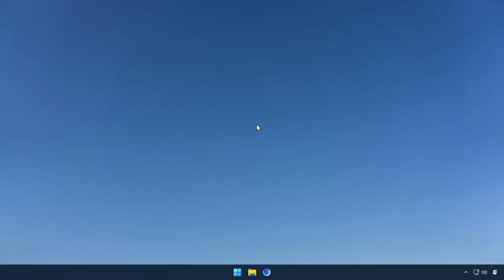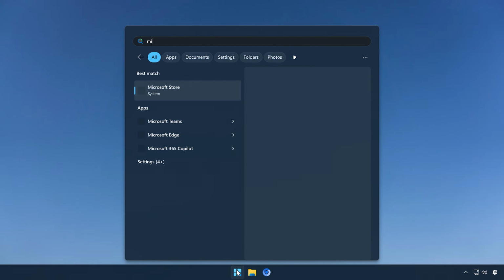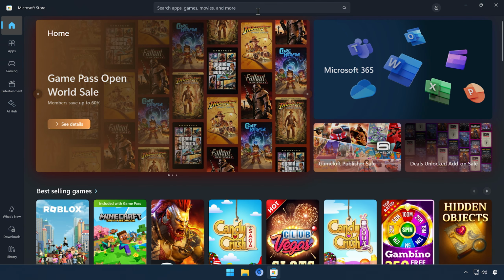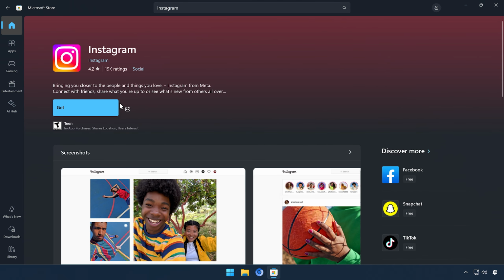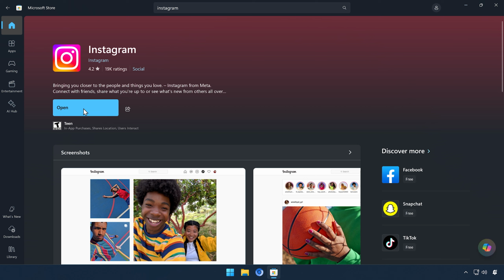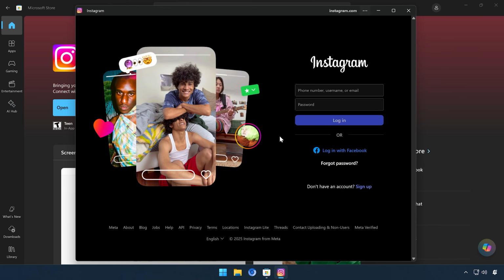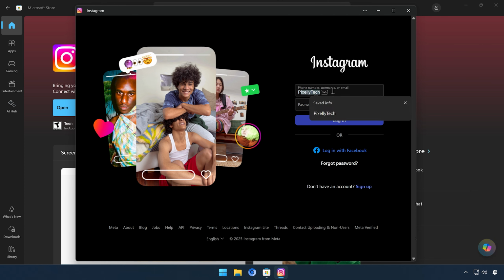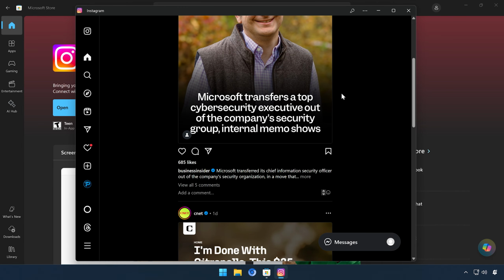How To Install Instagram On Pc Or Laptop - Step By Step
Learn the easiest way to install and use the official Instagram app on your Windows PC or laptop with this simple step-by-step guide. Enjoy your feed, watch Reels, and send DMs on a bigger screen, making it perfect for multitasking. We'll show you how to download it directly from the Microsoft Store in just a few clicks!